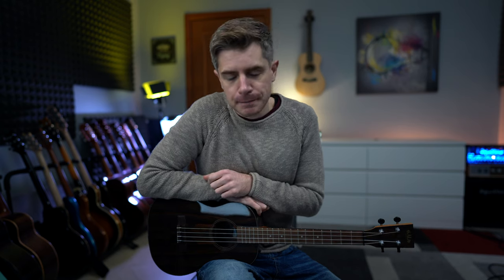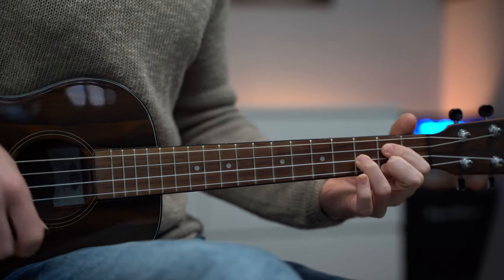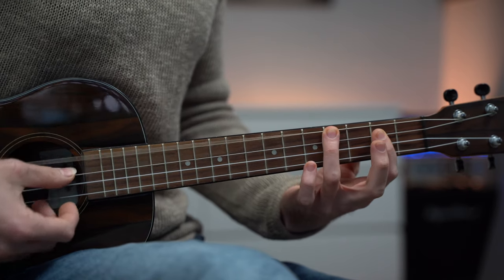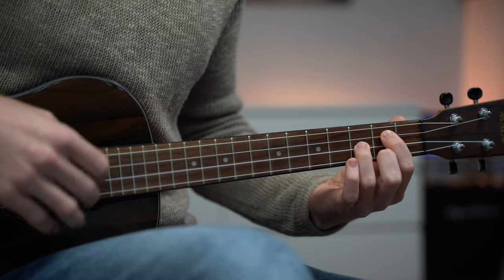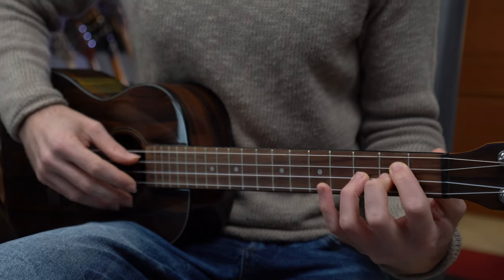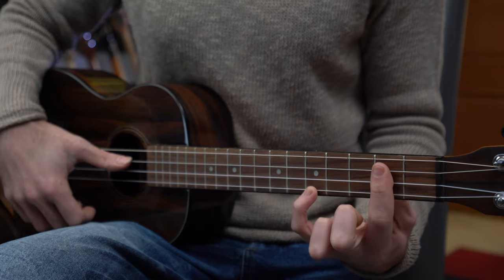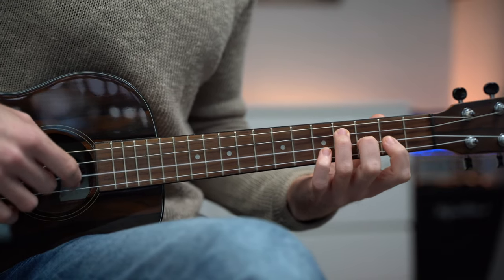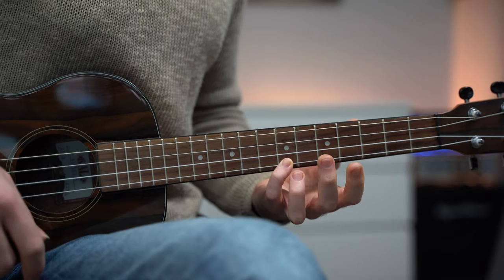The Beautiful Canon in D on Baritone Ukulele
🎸MY UKULELE COURSES!

PLEASE, DON'T SAMPLE THE AUDIO FROM MY VIDEOS.